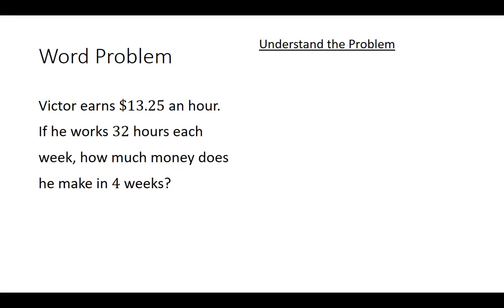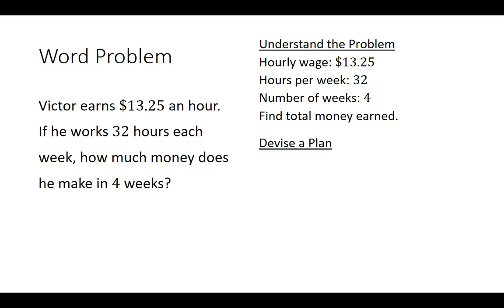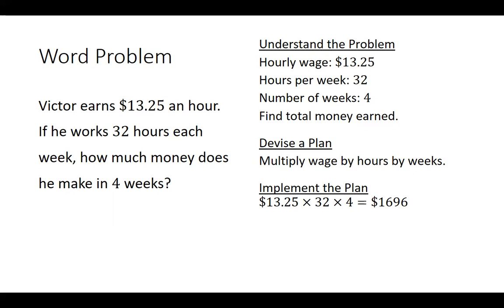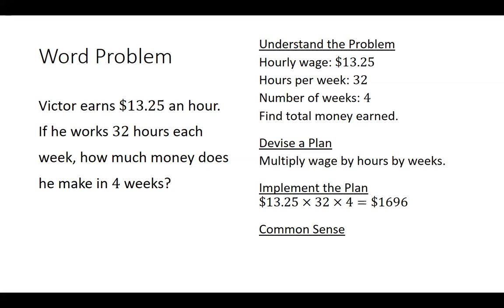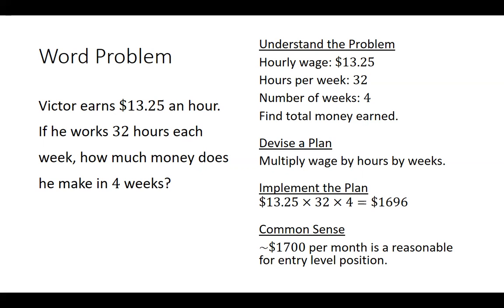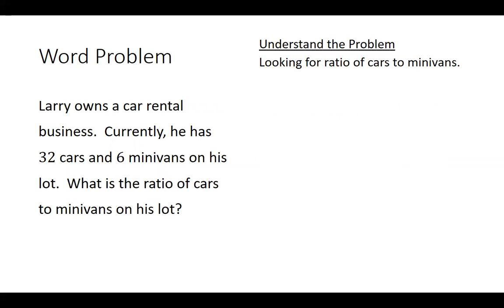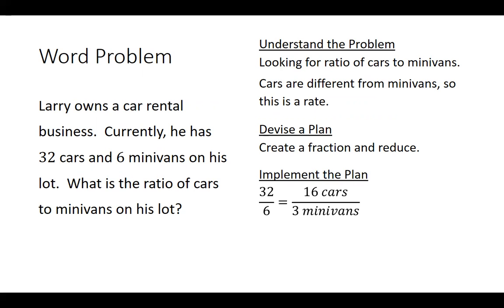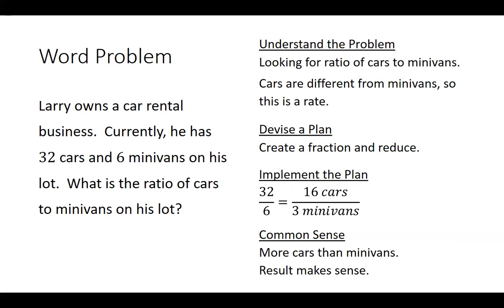7C Rates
Word problems involving rates.